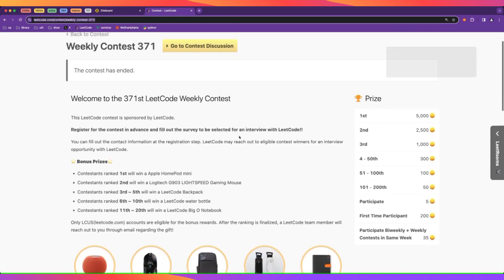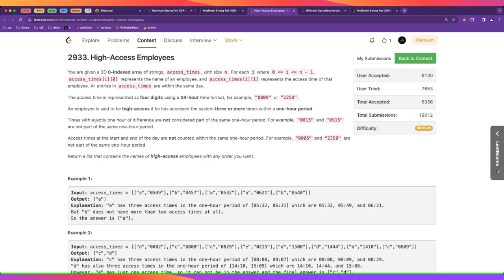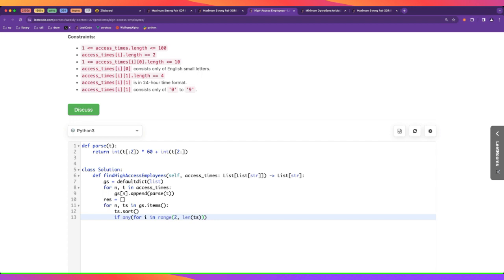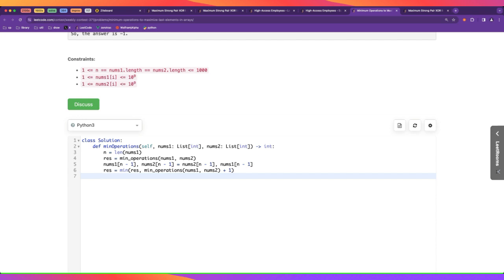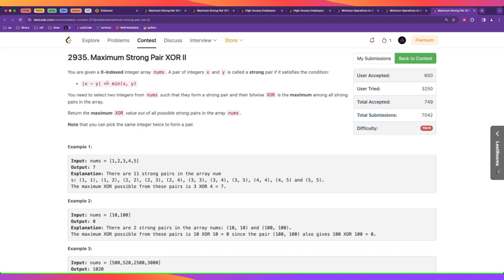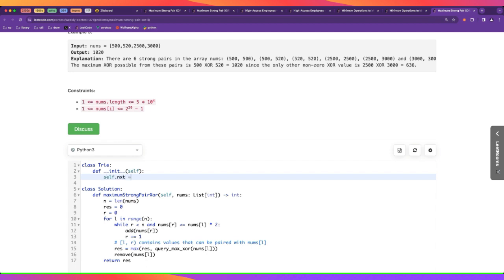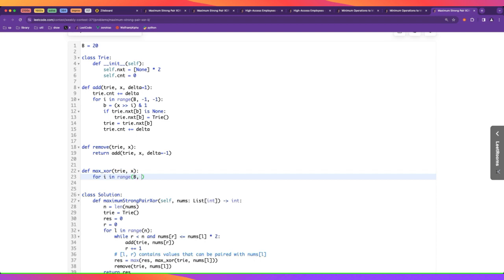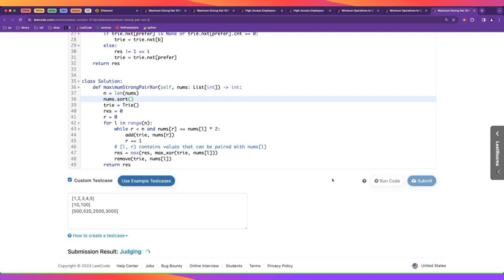Place top 50 (out of 15K) at LeetCode's Weekly Contest 371!